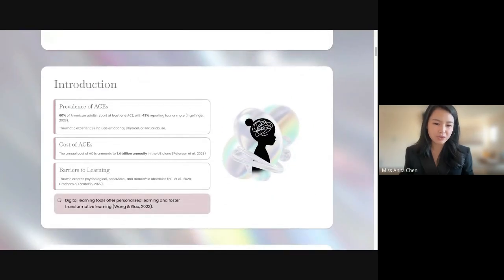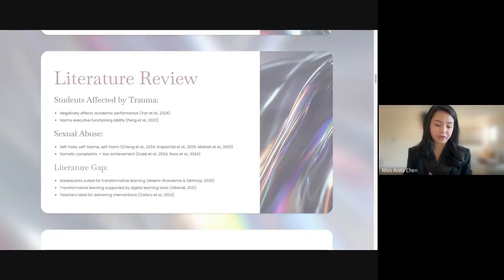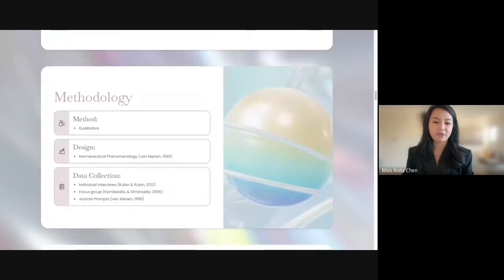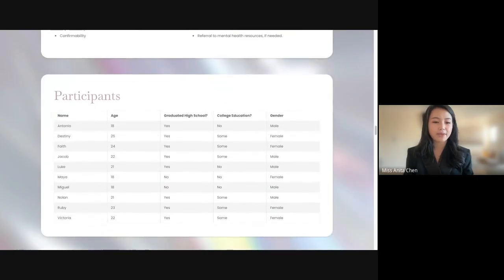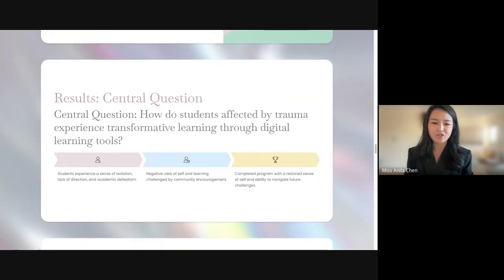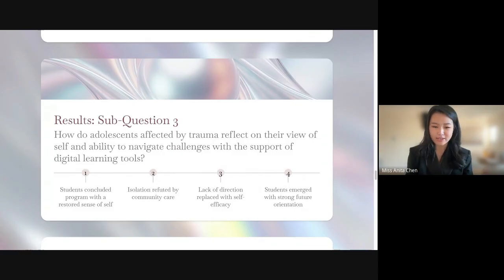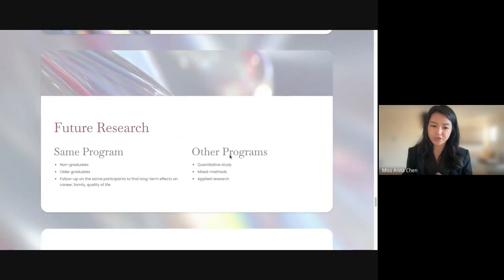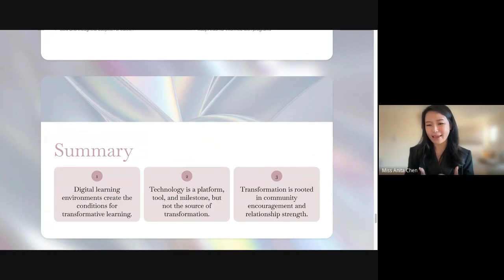Anita Chen: Dissertation | Transformative Learning for Students w/ ACEs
Full Title: A Hermeneutical Phenomenology: How Students Affected by Trauma Experience Transformative Learning

Chair: Dr. Traci Eshelman
Liberty University